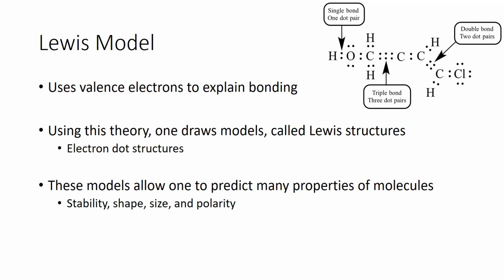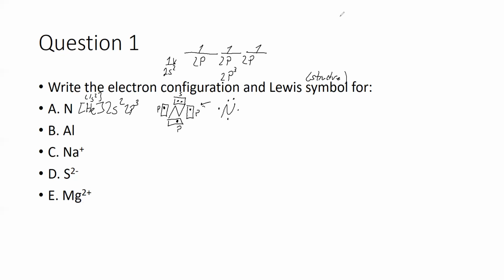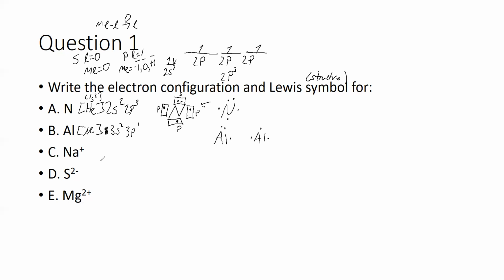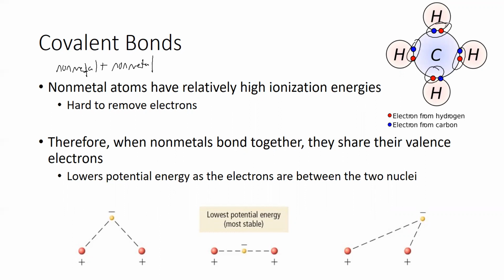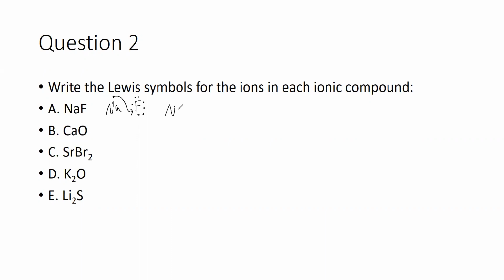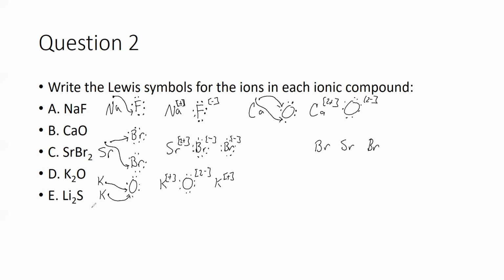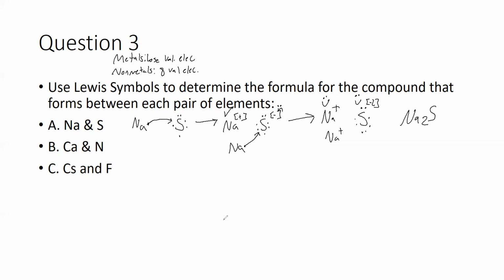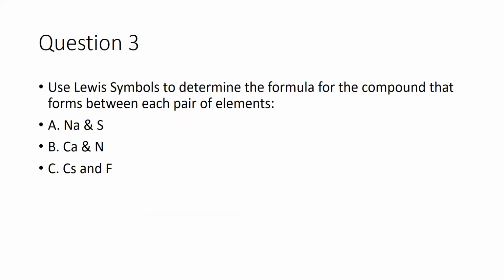GC 4-19 Lecture